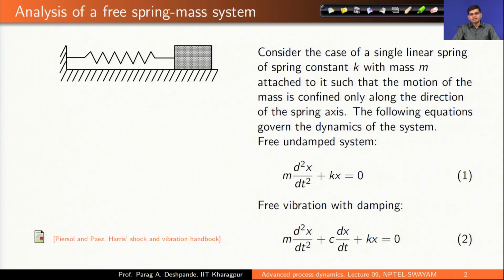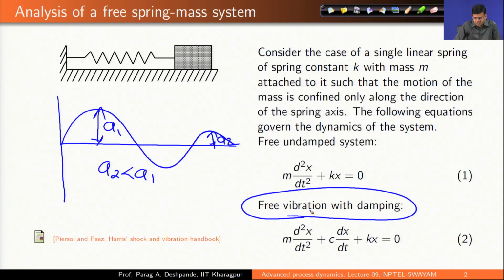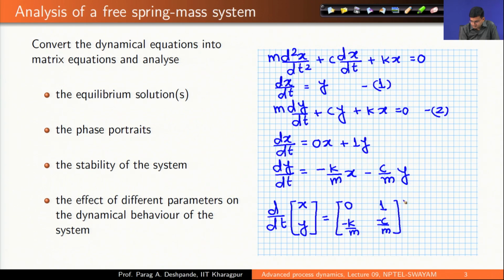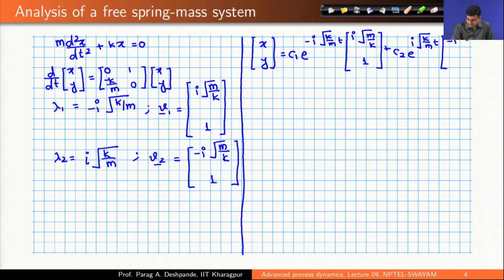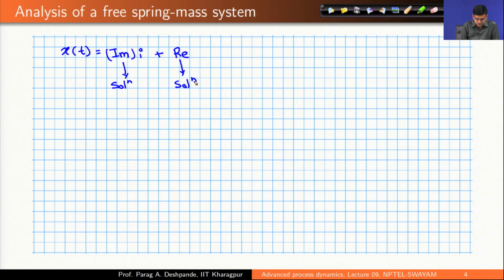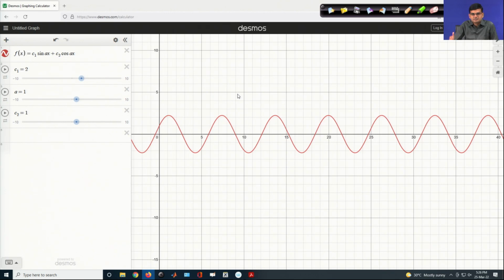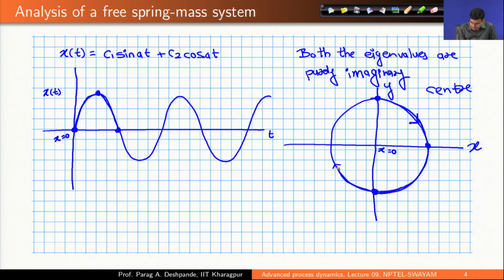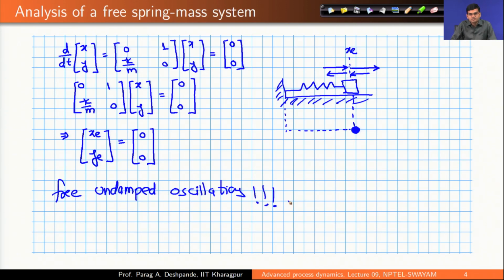Lecture 09: Analysis of a free spring-mass system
IIT Kharagpur

Concepts Covered: dynamical equations, phase portraits, stability and behaviour study of free undamped and damped system